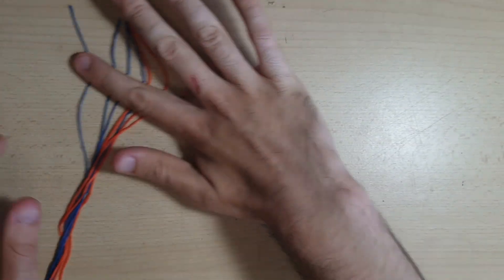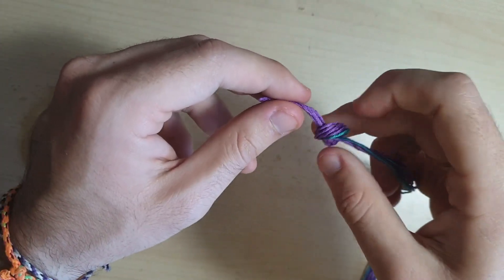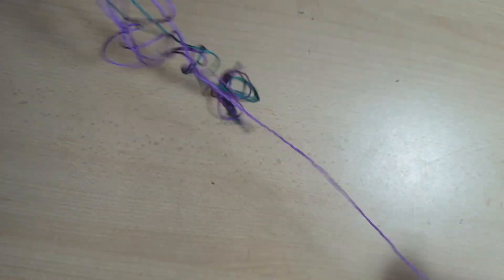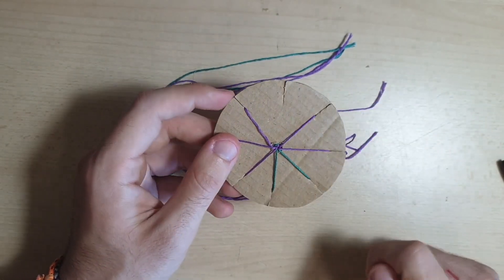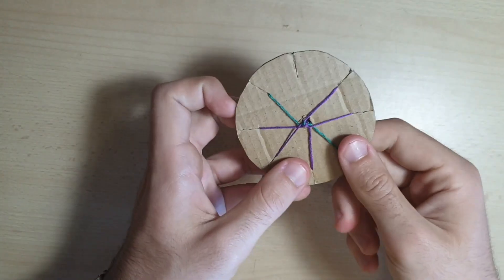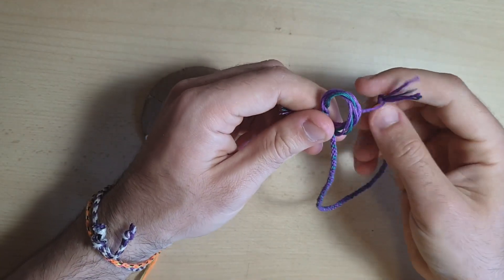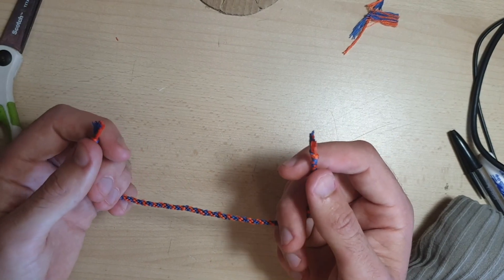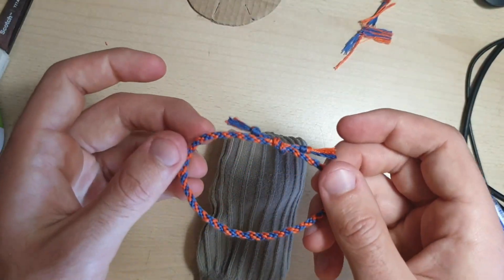Sam's Friendship Bracelets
Sam - our favorite counselor from England show you how to easily make friendship bracelets using very simple supplies!.